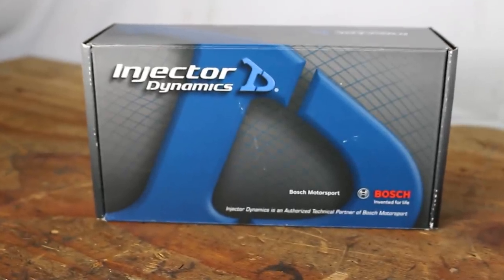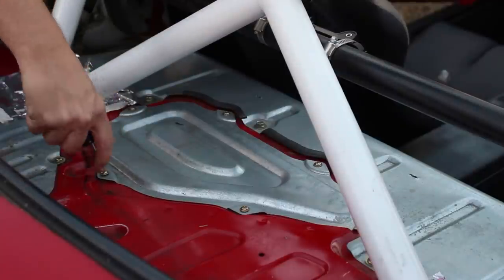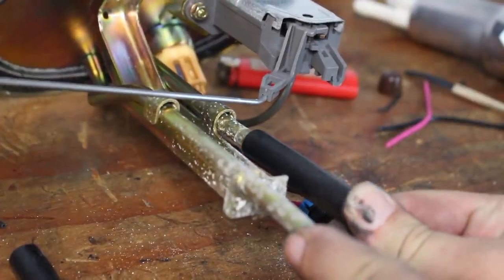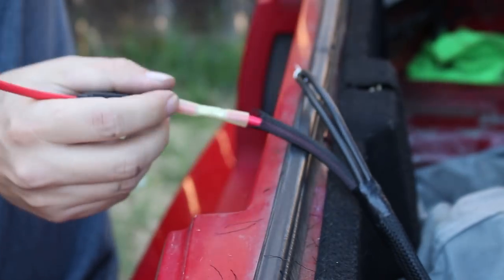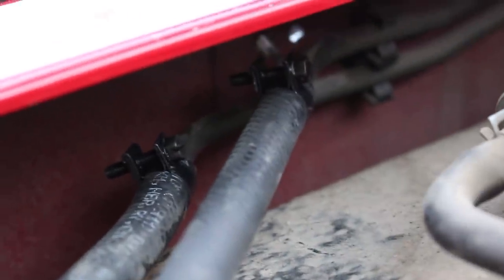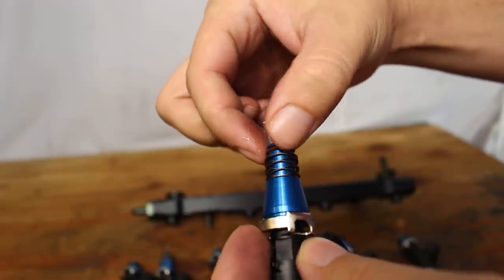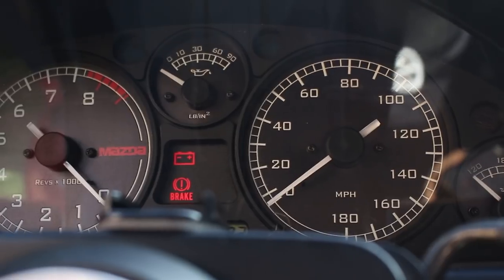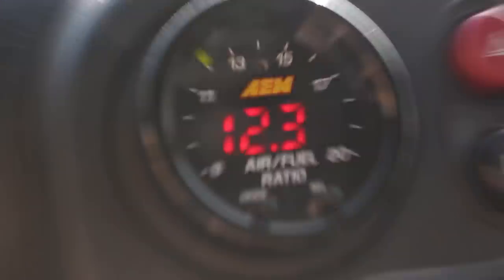Miata's New 600HP Fuel System Install! (Wiring, Setup, ECU settings)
What's up y'all, the steps in this video apply to pretty much any level of fuel system install, so enjoy! Scroll down to find the resources mentioned in the video.
ID1300 Injectors
Walbro 450LPH Pump
Deatschwerks Hardwire Kit
Deatschwerks HD Hardwire Kit
Hose Pulling Pliers
Heat Shrink Butt Connectors
Fuel Pump Wiring Diagram:
0:00 Intro
1:04 Parts Overview
3:18 Fuel Pump Install
6:38 Fuel Pump Hardwire Kit
11:20 Fuel Injector Install
13:44 Setting Fuel Pressure
17:02 Megasquirt Settings & Startup
19:03 Outro